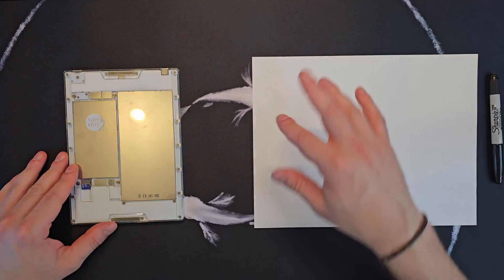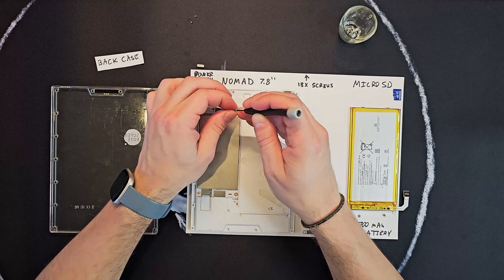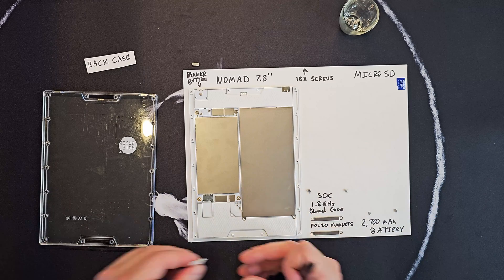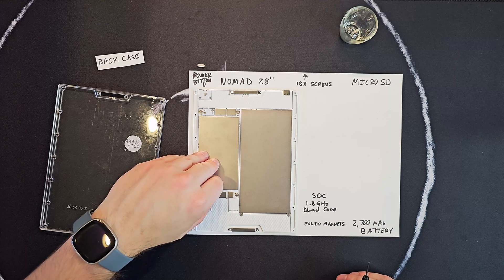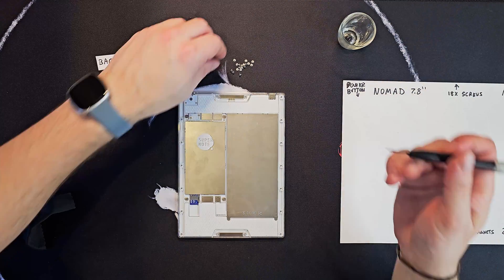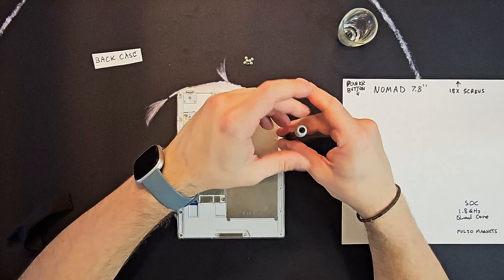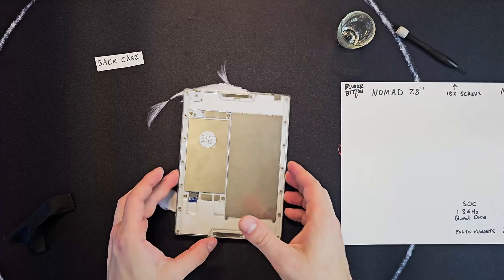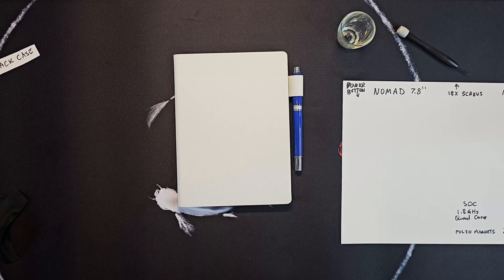Supernote A6 X2 Full Teardown and Rebuild Guide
Accessories I use for my Supernote's:
Dr Grip Pen (Donor so just buy the cheapest color)
Laptop Stand (works with nomad or any tablet really)

E Ink tablet's I recommend:

16GB Kindle Scribe Base Version ( On sale right now )
32GB Premium Scribe
32GB Premium Scribe with Folio

0:00 Teardown Timelapse
0:38 System on Chip
2:11 Battery Install
3:09 Magnets
3:24 Micro SD Card
3:45 Back Case
7:14 Rebooting